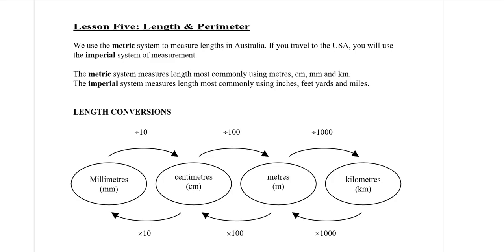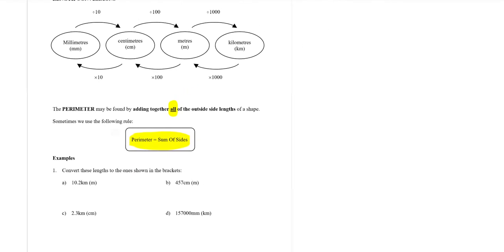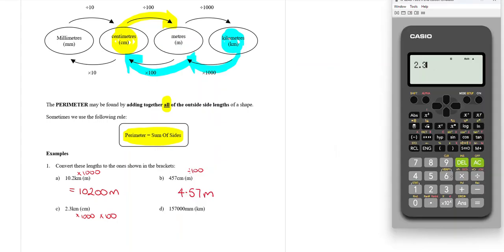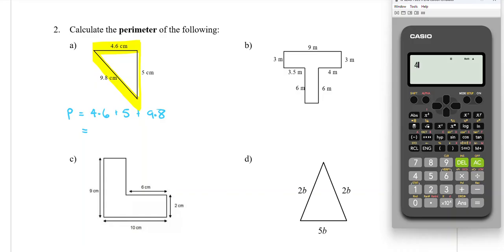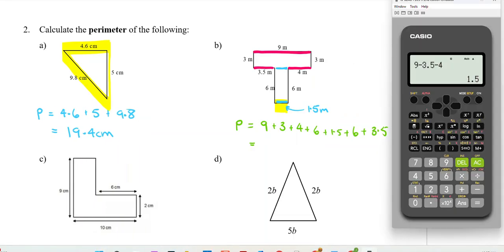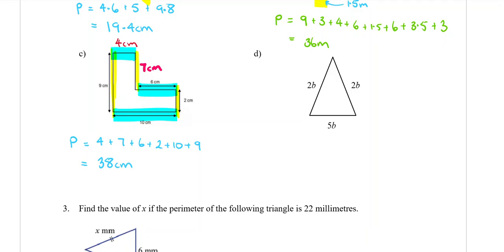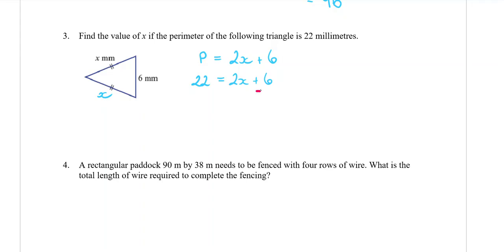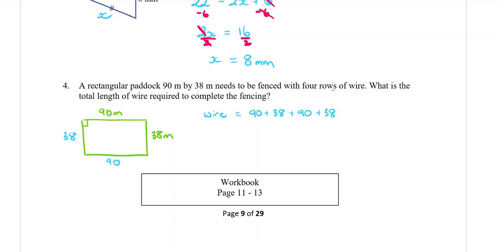Yr 8 Measurement 5 - Length and Perimeter